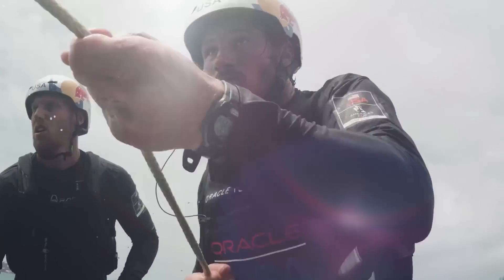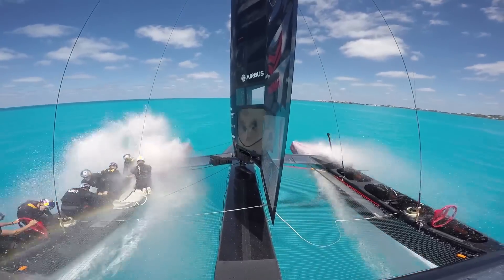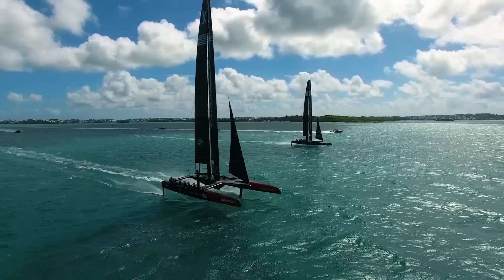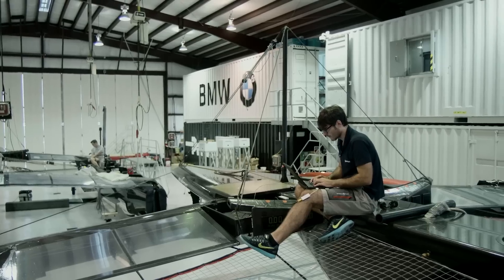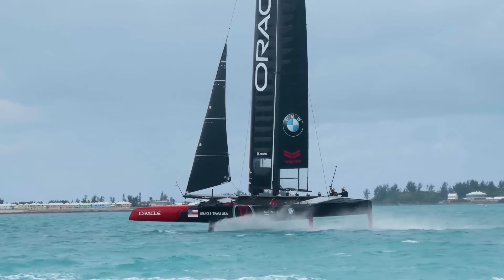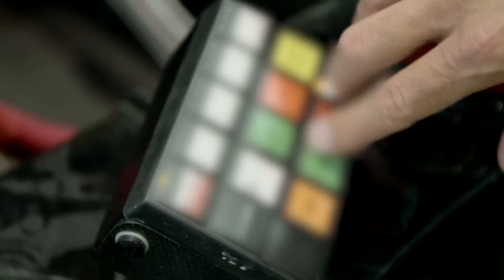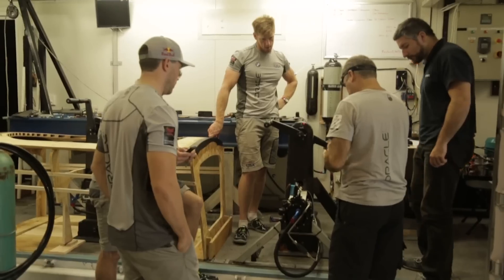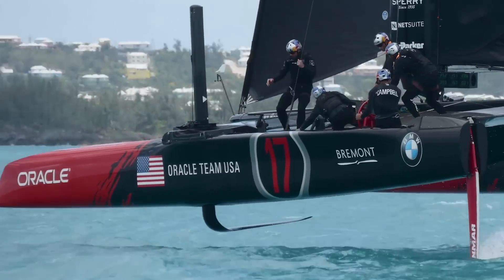Airbus and ORACLE TEAM USA: Fluid technology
This TechTuesday feature focuses on the complex hydraulic systems used for ORACLE TEAM USA's AC72 Class wingsail-powered catamaran. Airbus' expertise is proving key for the validation and verification of such complex hydraulic systems. Airbus is the Official Innovation Partner of ORACLE TEAM USA.